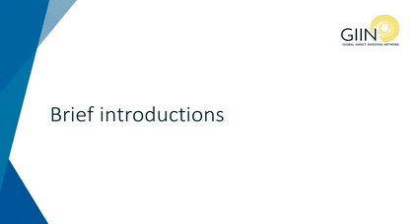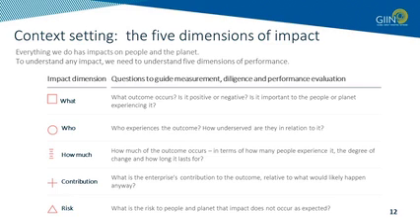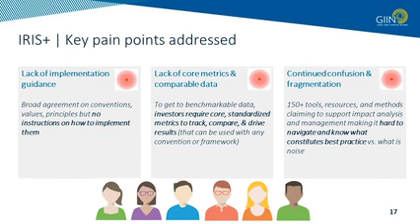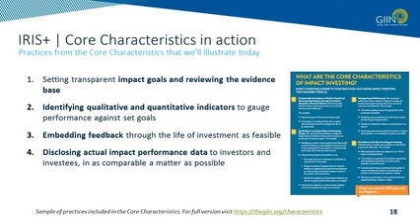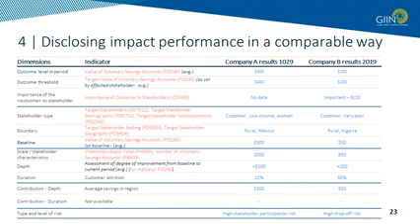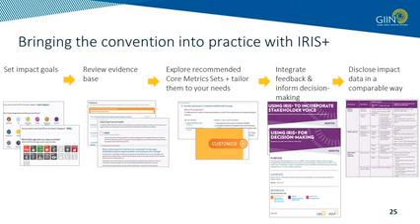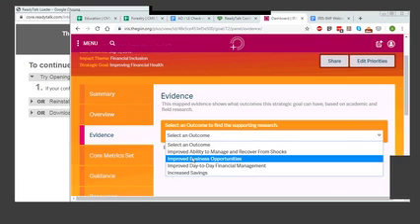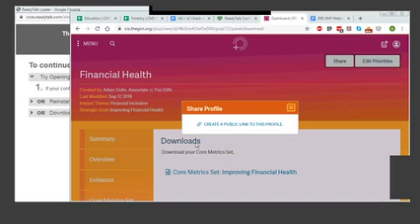IRIS+ and the Five Dimensions of Impact Webinar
On September 17, 2019, the Global Impact Investing Network (GIIN) and the Impact Management Project hosted a lively discussion about the relationship between IRIS+ and the five dimensions of impact. Learn more about IRIS+, the generally accepted system for measuring, managing, and optimizing impact, here: iris.thegiin.org